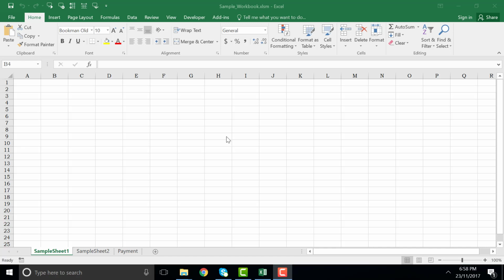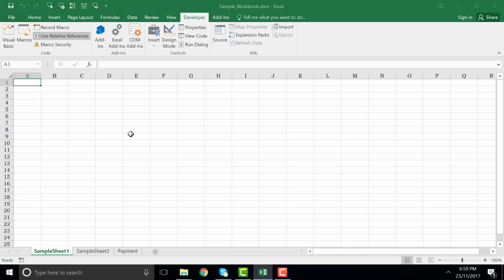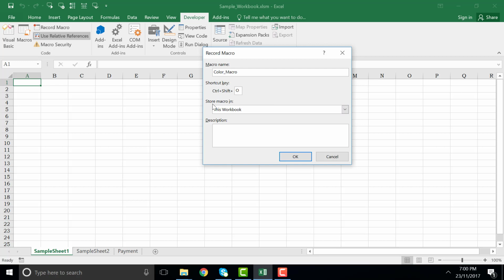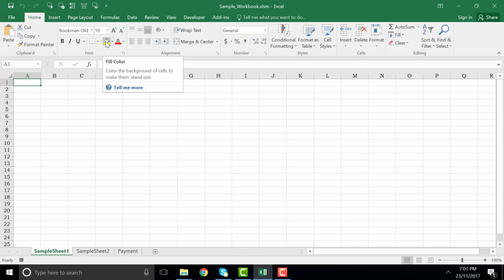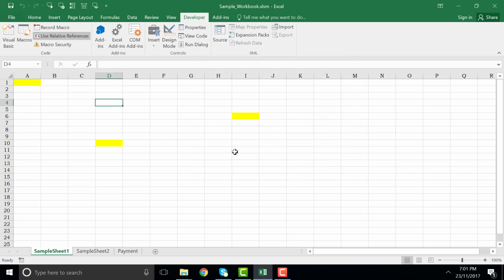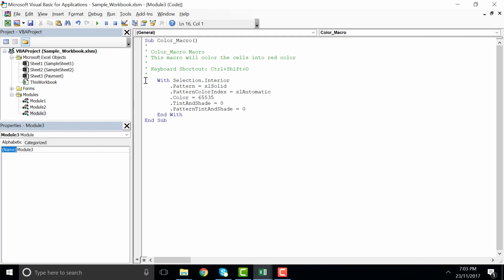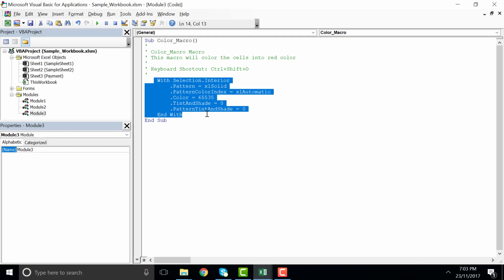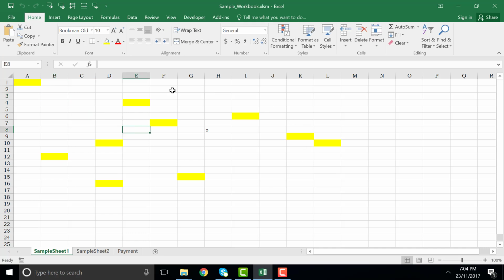VBA Macro Tutorial Part 2/18: Recording a Macro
Learn how to record a macro in VBA.